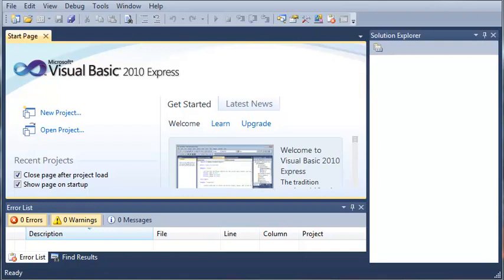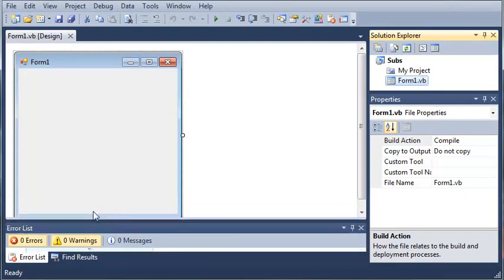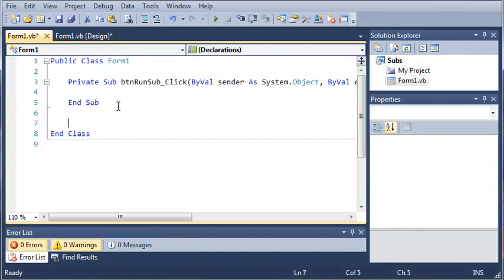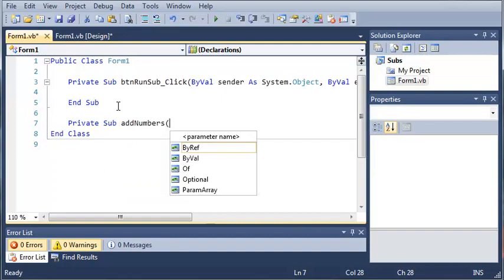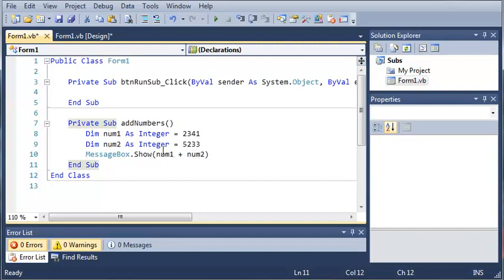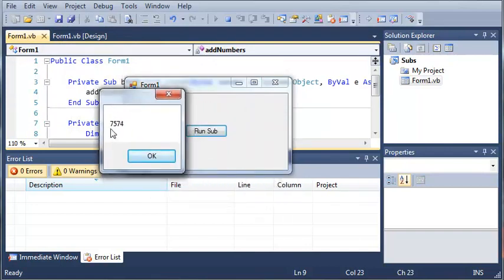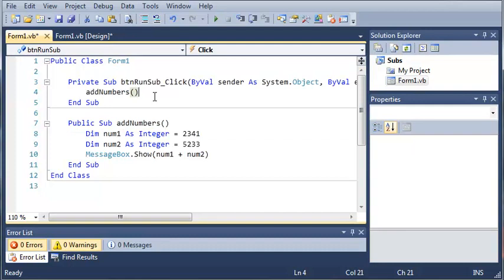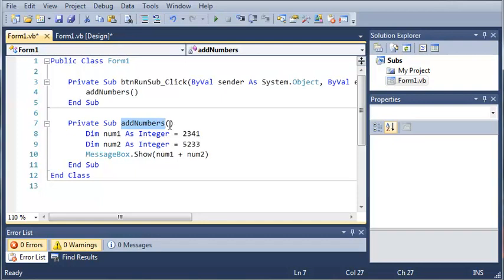Visual Basic Tutorial 42 User Defined Subs 478 X 854